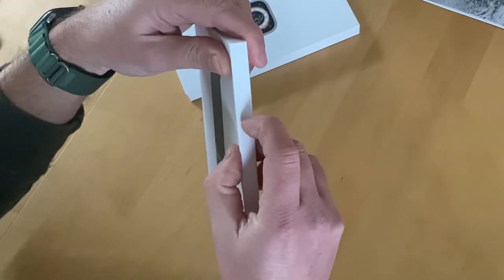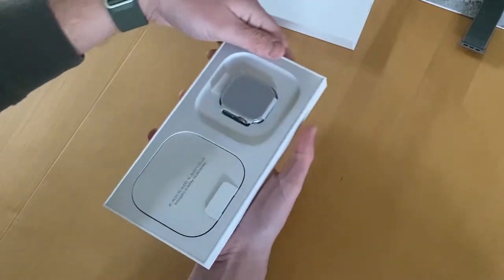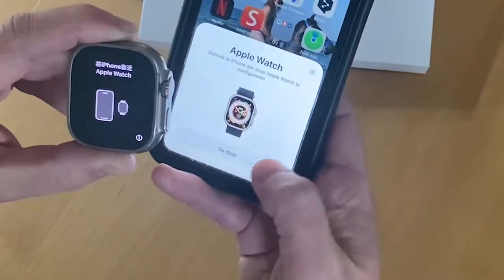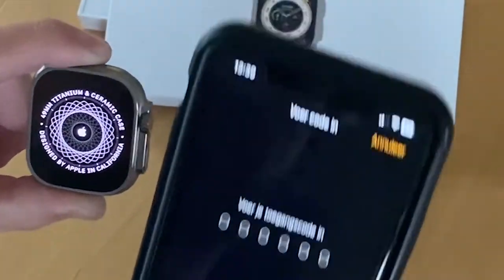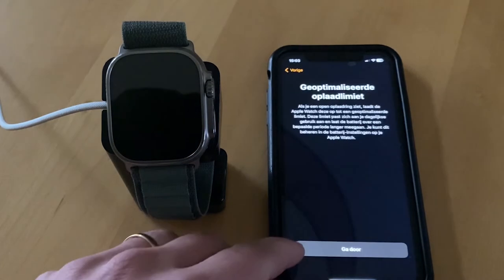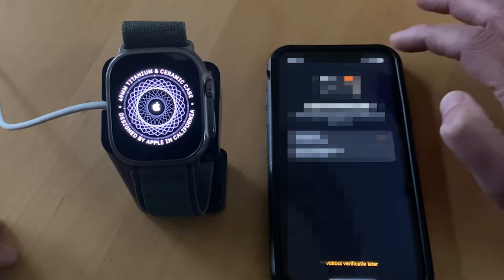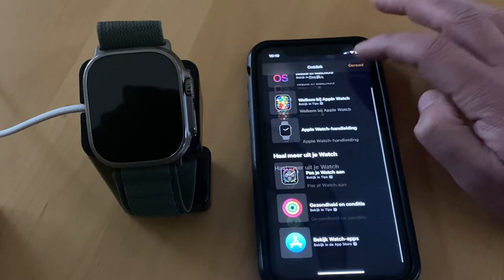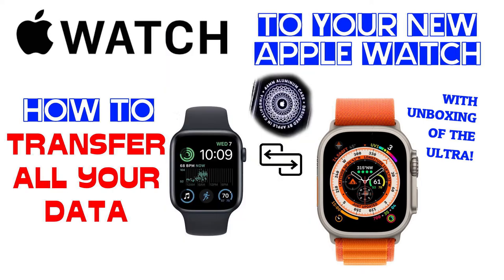New Apple Watch? How to transfer all your data from to old Apple Watch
0:00 unboxing
2:25 setup new Apple Watch and transfer data from old Apple Watch
6:00 resetting old Apple Watch to factory mode